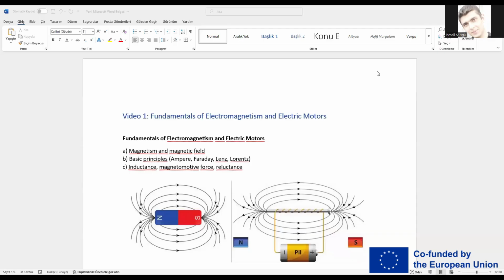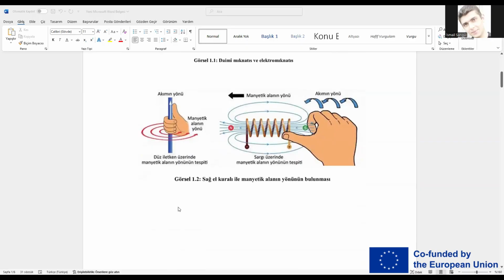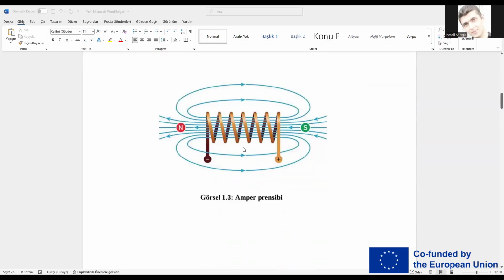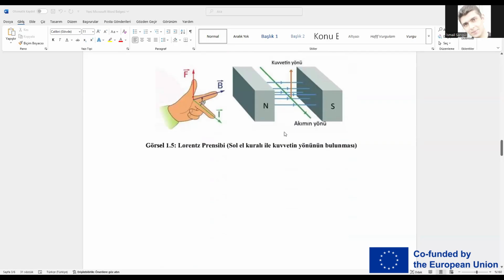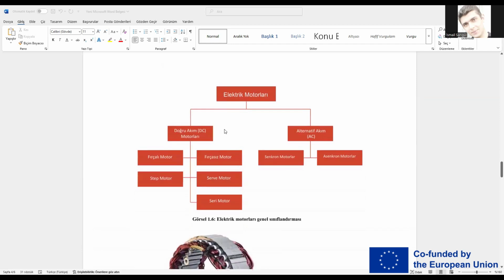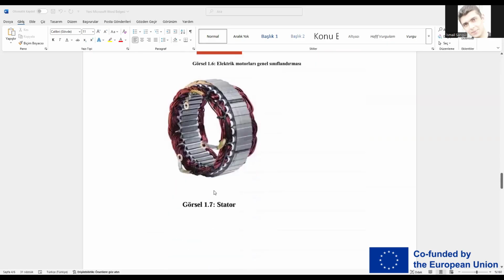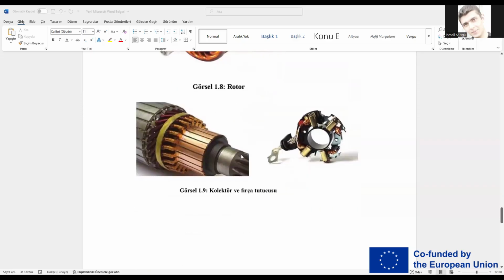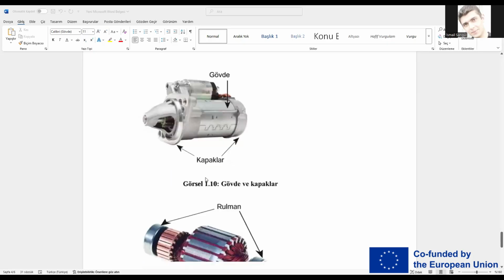Fundamental Principles of Electromagnetism and Electric Motors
Watch videos in your preferred language
1- Go to the video you want to watch.
2- Select Settings in the video player.
3- Select Audio.
4- Select your preferred language.